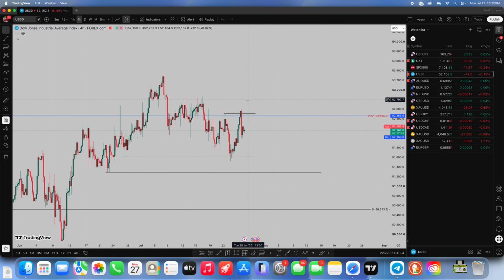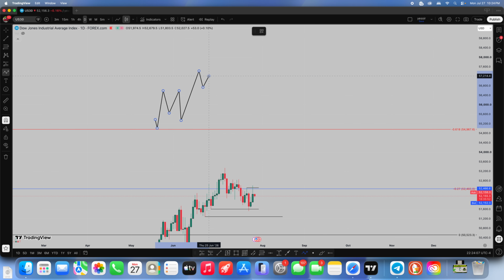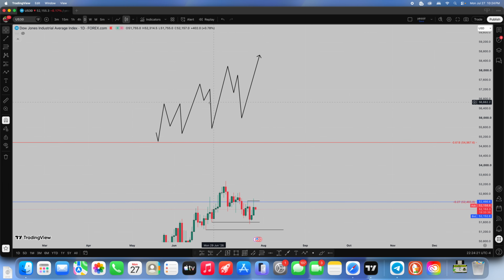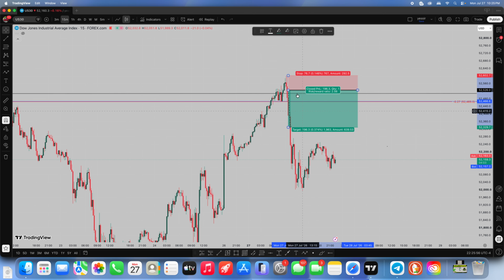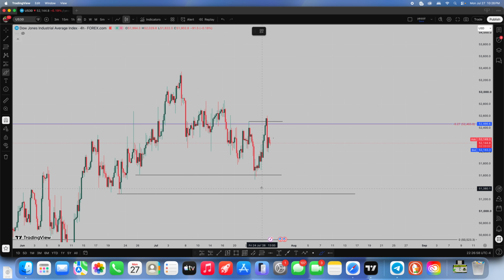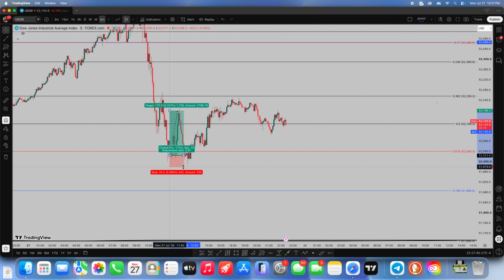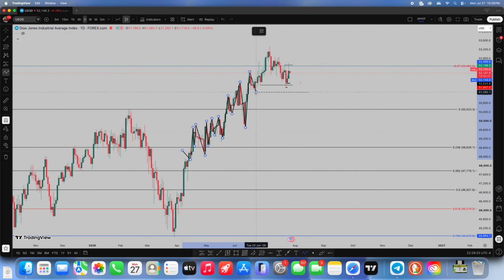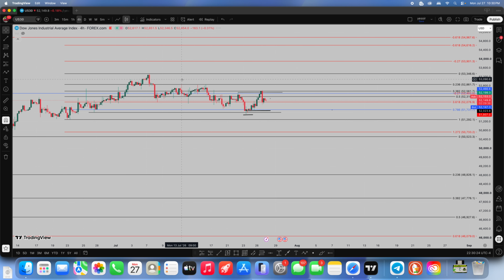Road 2 Funding Topstep Eval: Episode 1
Today I will be discussing 3 trades I took on my Topstep evaluation. My favorite pair us30. I've been trading for 7 years, still trying to find consistency.